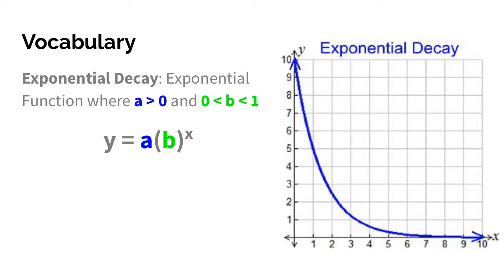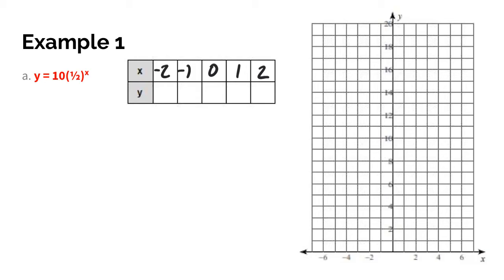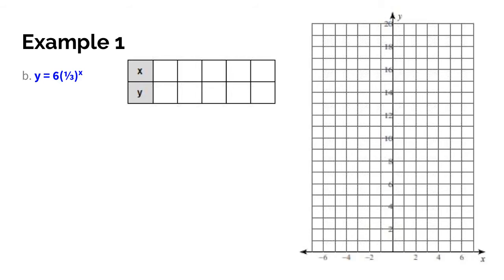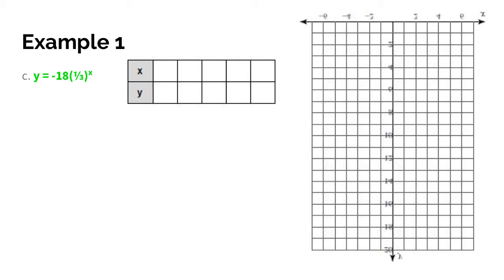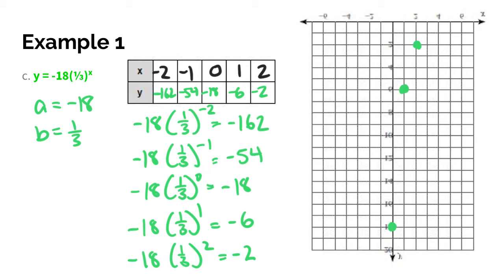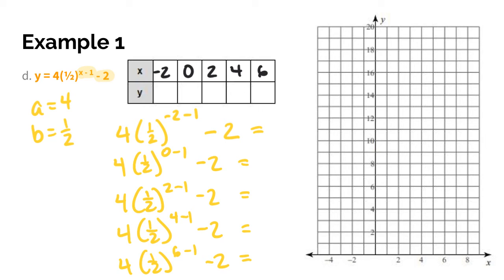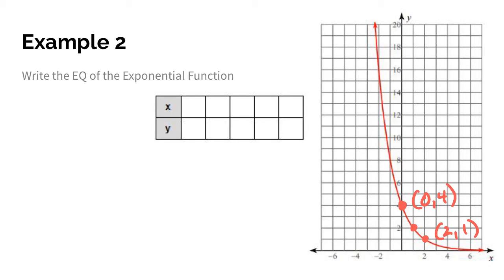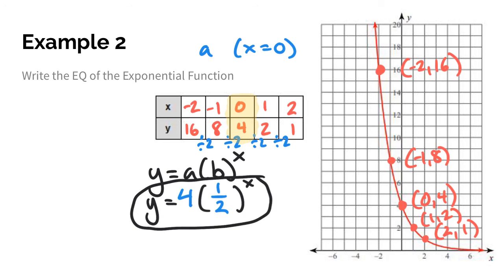2.3 Graphing Exponential Decay